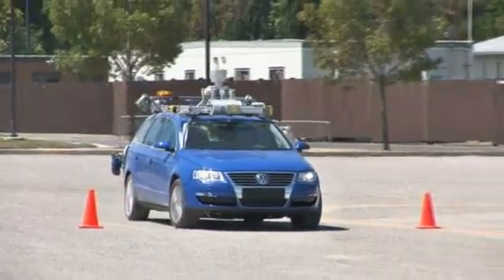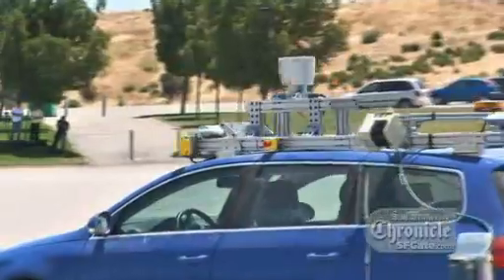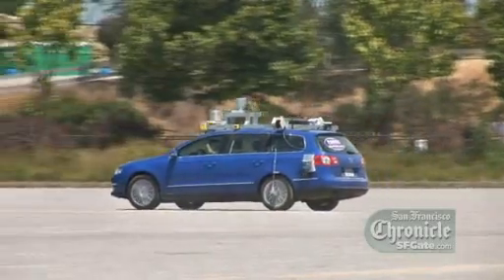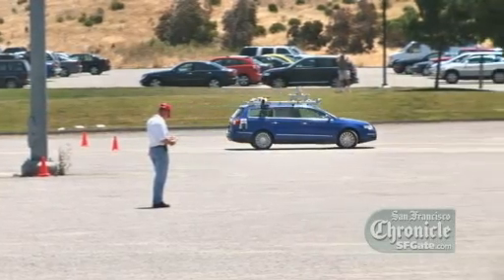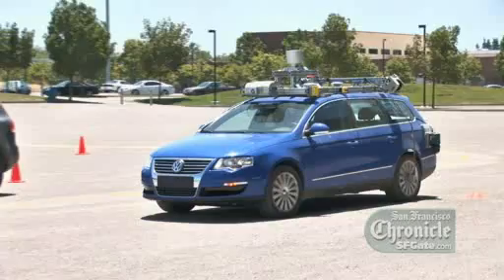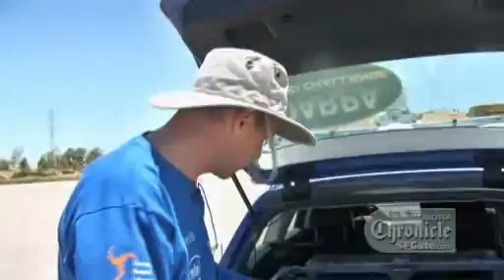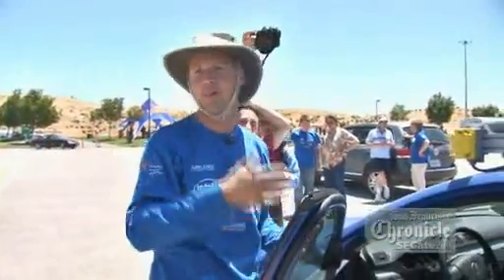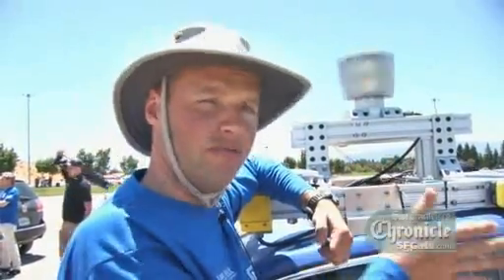Stanford robot car "Junior" in action, DARPA Urban Challenge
Yesterday, a Volkswagen Passat drove around a parking lot in Mountain View, CA, made three-point turns, and followed the rules at a four-way stop--all without human intervention. The computer-controlled car is named Junior, and it's Stanford University's official entry in the DARPA Urban Challenge, a race in which an autonomous car must navigate city streets, obey traffic laws, avoid obstructions, and, crucially, drive well among other cars in traffic. This test run is Junior's first public appearance, designed to let DARPA (the Defense Advanced Research Projects Agency) test the car and determine if it proceeds to the next round in the Urban Challenge.